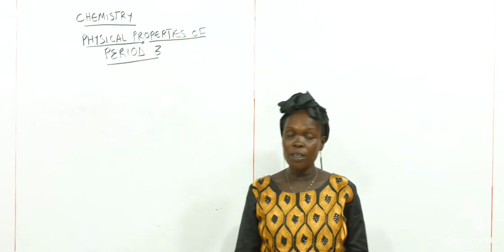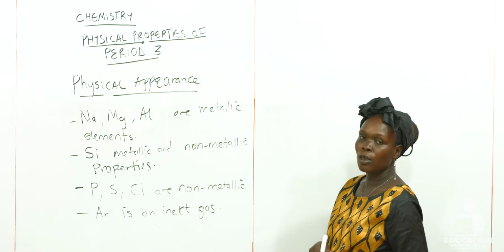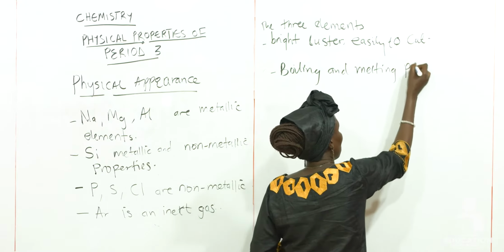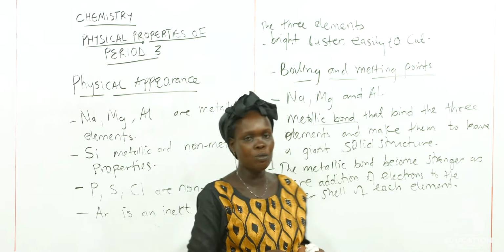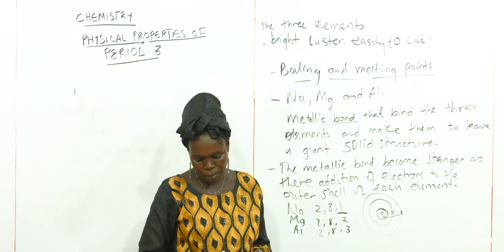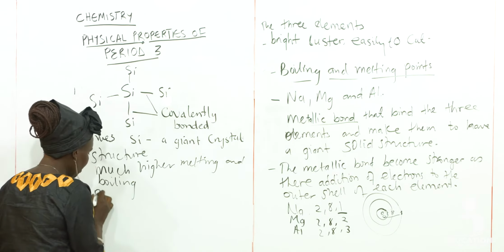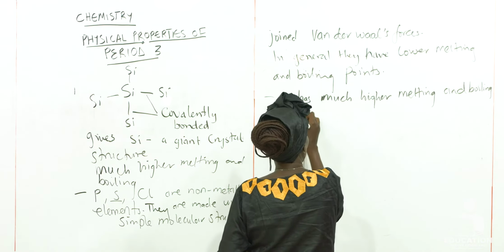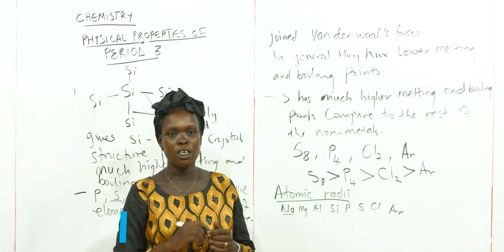Chemistry S.3 & S.4 | Lesson 29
TOPIC: Physical Proprieties of Period 3.